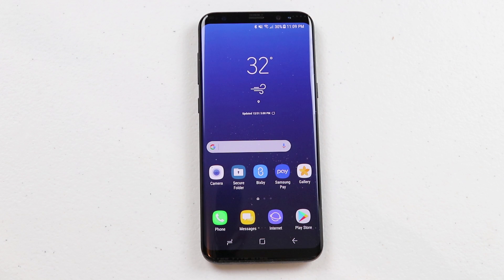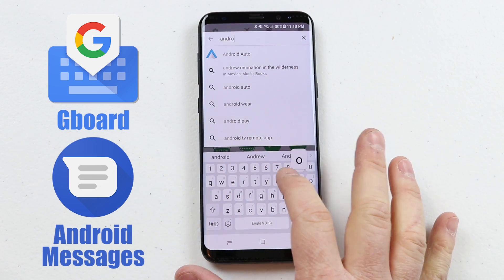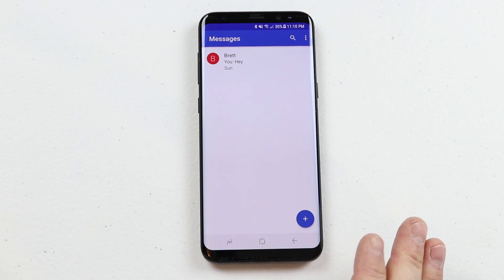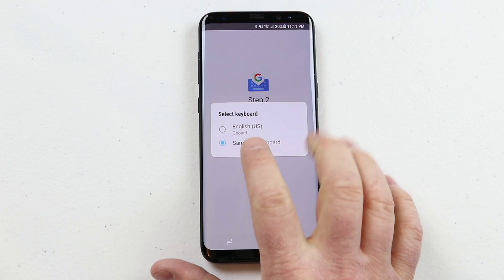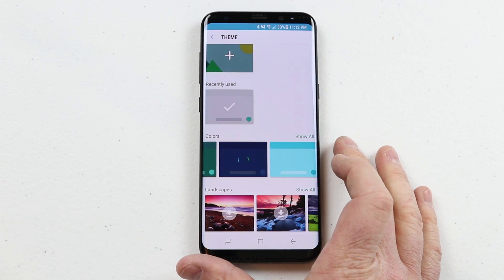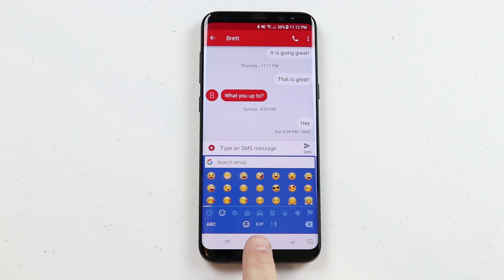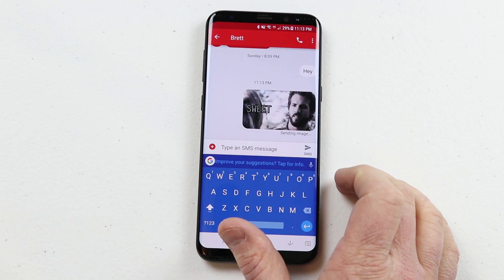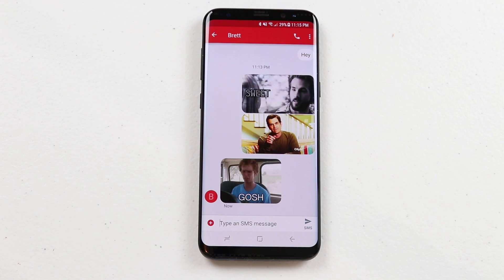How to Text GIFS on Android | Gboard and Android Messages Tutorial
Spice up your text messages by sending GIFS from your Android phone! To get started you need to download 2 different applications from the Play Store. Once these are installed follow the steps in the video to change your default keyboard and see how easy it is to search for a GIF.

Applications needed:
1. Android Messages
2. Gboard - the Google Keyboard